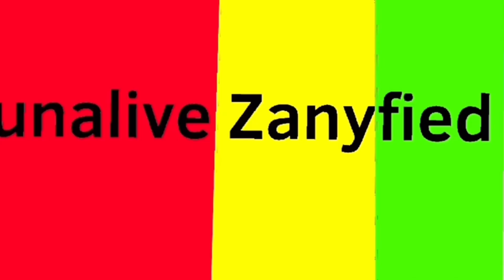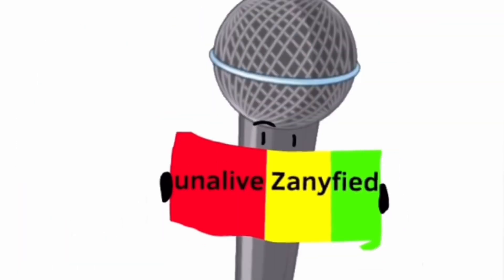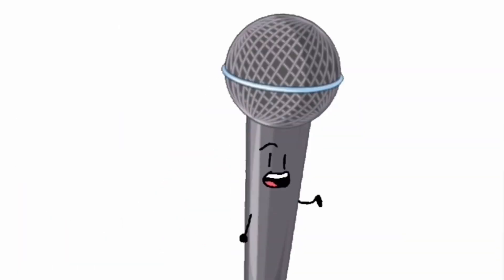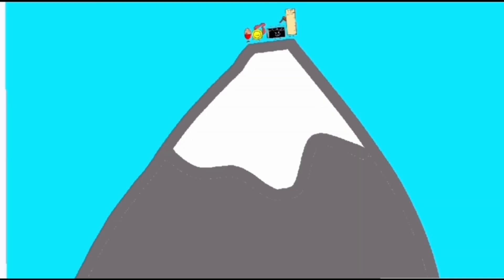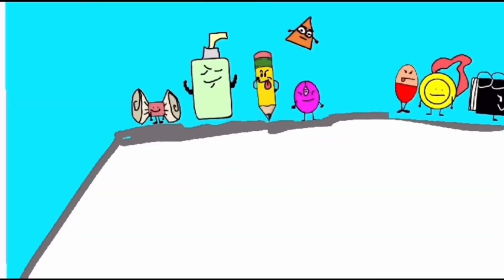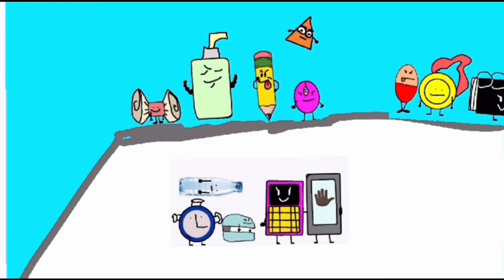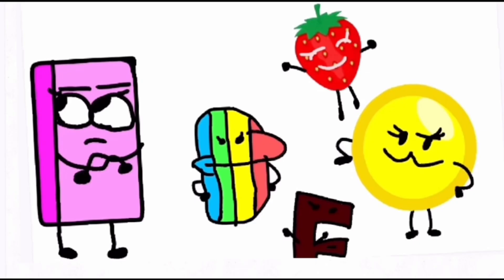Unalive zanyfied episodes 1 and 2 (re-uploaded)￼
The first 2 episodes of the show I posted on YouTube had something in there that was not supposed to be there, so I re-uploaded them so the show can be fully complete when it’s done, also sorry for bad animation this was animated in 2021 when I first started out animation